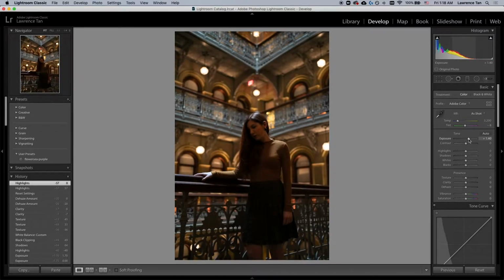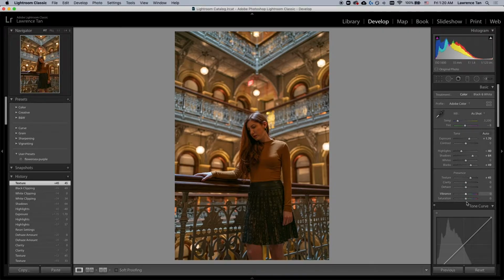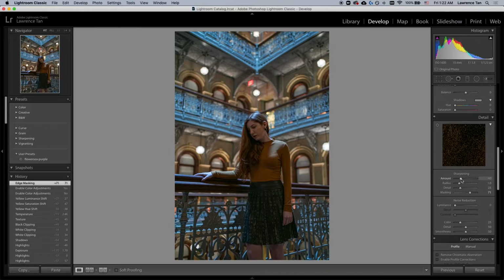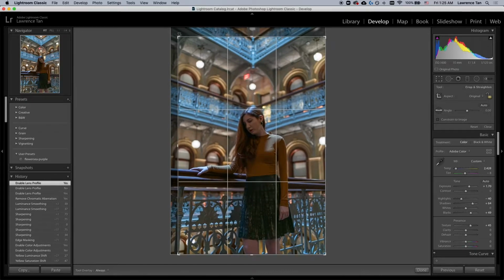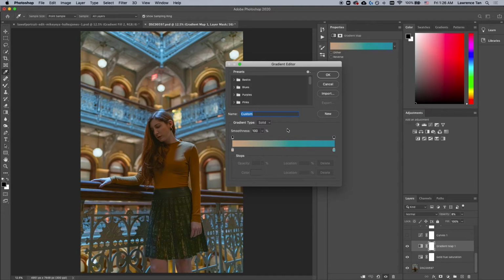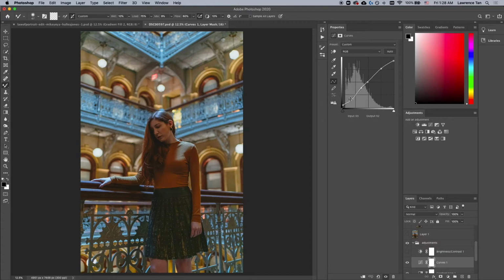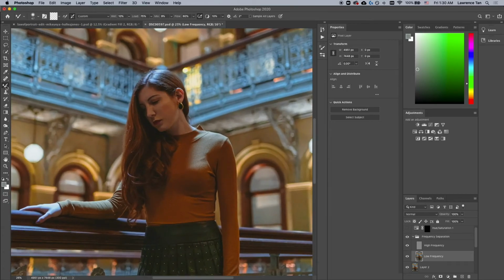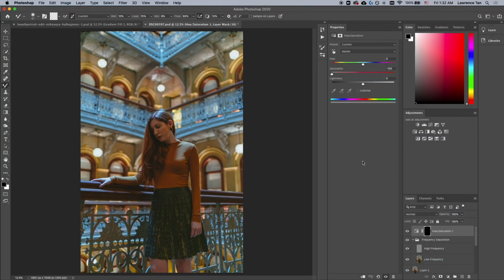How I Edit My Photos to Look Dramatic using Photoshop + Lightroom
This photo took hours of experimentation with photoshop to achieve the dramatic look I wanted. I've finally arrived at something I'm pretty happy with and wanted to share with you how I made the edits. I used both lightroom and photoshop here.

Shot was taken indoors with very tricky light conditions. The shot was underexposed. I used almost a teal and orange sort of look. However, it's more of a gold and turquoise color combination that I was aiming for.

Camera: Sony A7RII
Lens: Sony 55mm F1.8 FE Full Frame Prime Lens